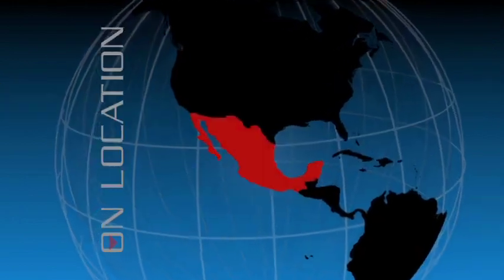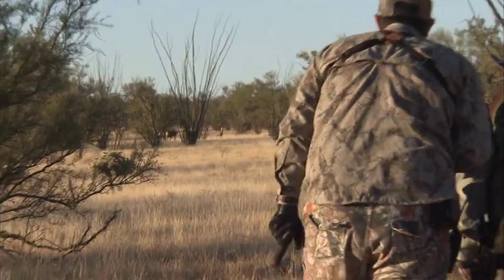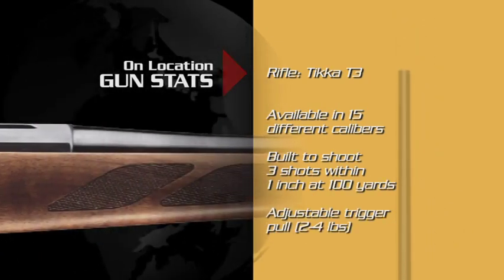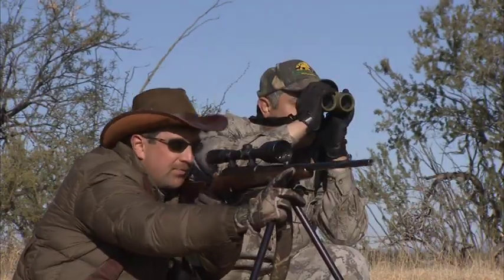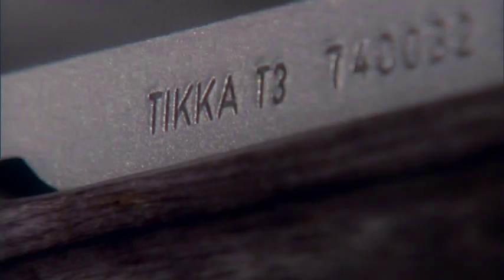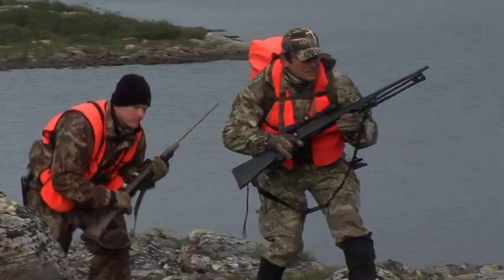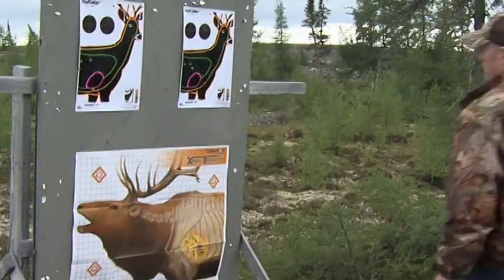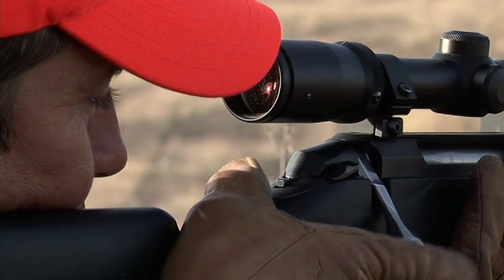Hunting in Mexico with Beretta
Any rifle can boast technology but in the end it all comes down to accuracy, and Sako rifles enjoy the reputation throughout the world as producing the most accurate production rifles on the planet. Berettas new Sako A7 represents the beginning of a new era for the American hunter, joining Sakos legendary Finnish tradition of accuracy and reliability with todays American hunter. With better out-of-the-box accuracy and reliability than any other rifle brand on the market, the new Sako A7 boasts match-grade performance with a price never before seen on a match-grade hunting rifle.